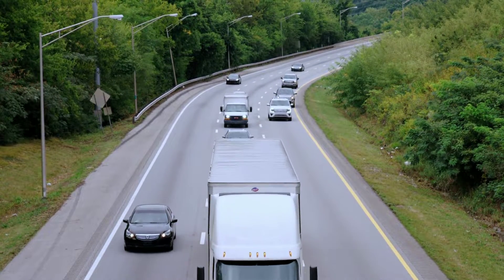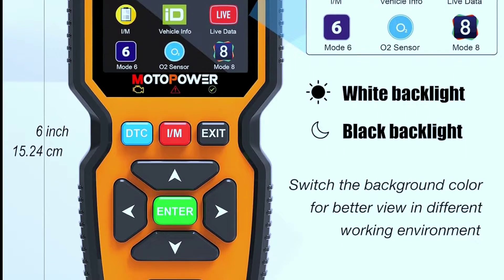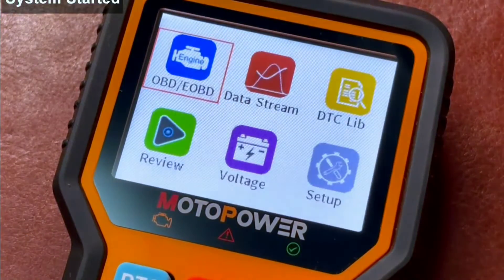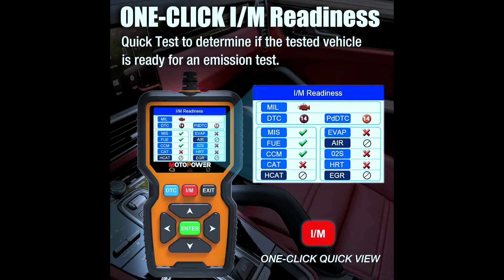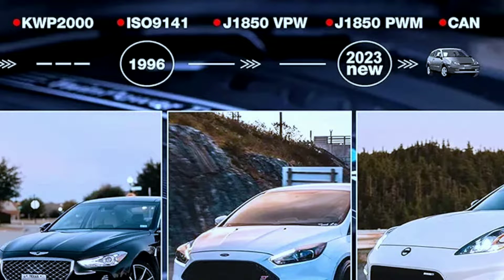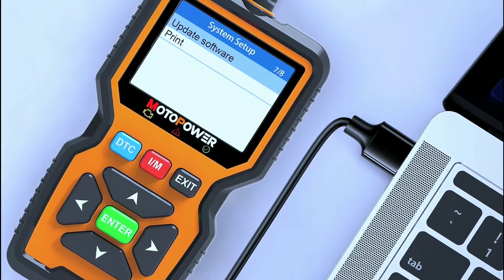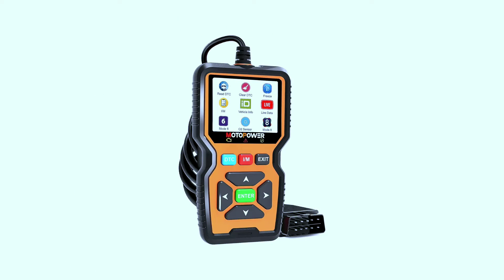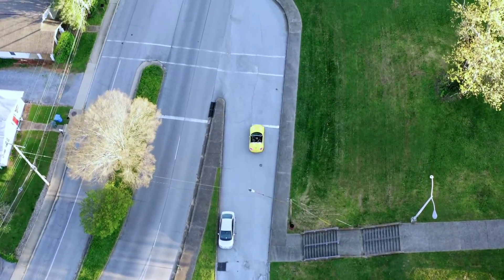MOTOPOWER MP69039 OBD2 Scanner Review: Fix Your Check Engine Light !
MOTOPOWER MP69039 Scanner Review: Fix Check Engine Light & MORE! ($$$ Savings!)

Stranded with a check engine light? Don't call a mechanic yet!

This video reviews the MOTOPOWER MP69039 OBD2 scanner, a budget-friendly tool that lets you diagnose car problems yourself. See how to read & clear codes, view live data, and potentially save $$$ on repairs!

Best OBD2 Scanner:

MOTOPOWER MP69039 Car OBD2 Scanner:

ANCEL HD3400 Full System Heavy Duty Truck Scanner :(AMAZON)

OTOFIX D1 Bidirectional Scan Tool:(AMAZON )

Search terms and questions you might be thinking of related to MOTOPOWER MP69039 OBD2 Scanner:

MOTOPOWER MP69039 scanner review
OBD2 scanner buying guide
fix check engine light yourself
DIY car diagnostics
Affordable car diagnostic tool
MOTOPOWER MP69039 scanner features
OBD2 scanner vs mechanic
Clear check engine light code
read live car data OBD2